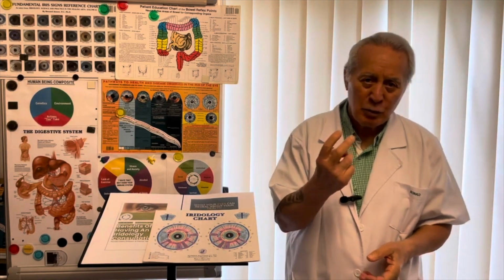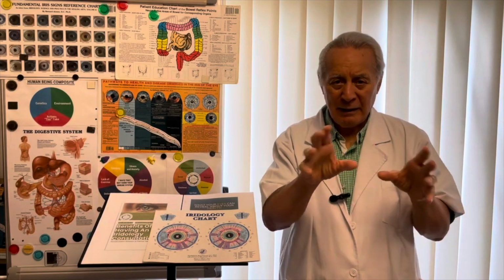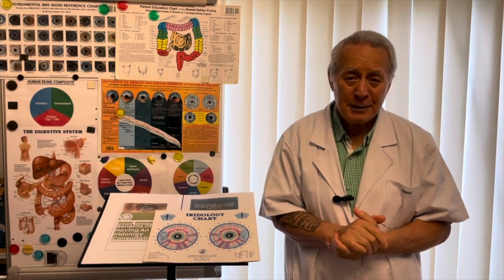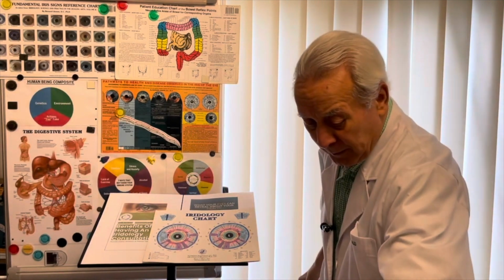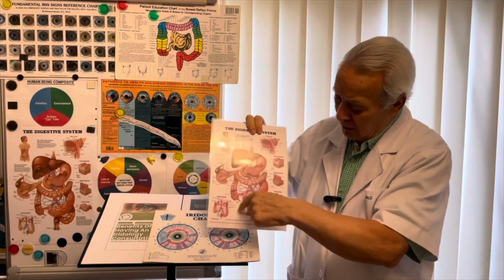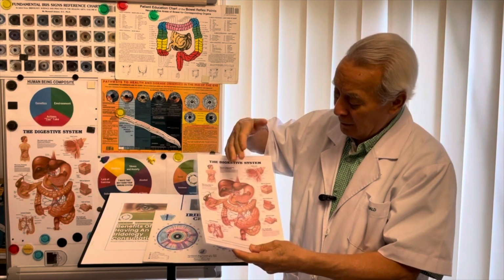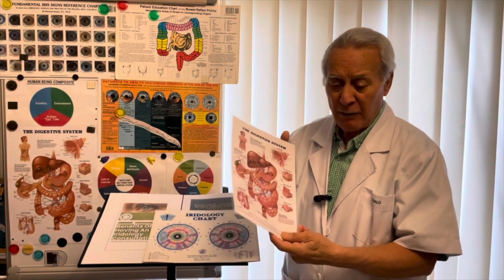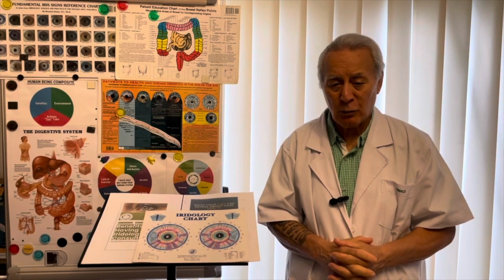How Iridology Can Assess and Improve Your Health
Watch and learn from our short video, How Iridology Can Assess and Improve Your Health.

⚠ Check out the Supplements we personally use and recommend which have been independently rated as 5 star Platinum Plus

⚠ Our video course is ON SALE thanks to Udemy
⚠ Our Diabetes Minor and Main Courses are now available, together with our free Diabetes Guide